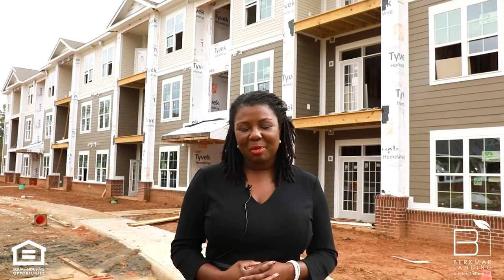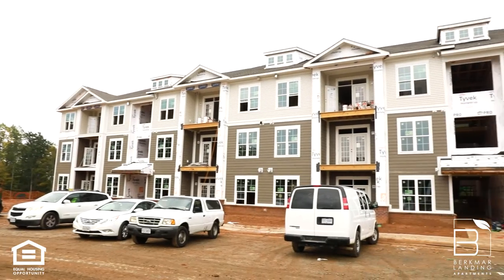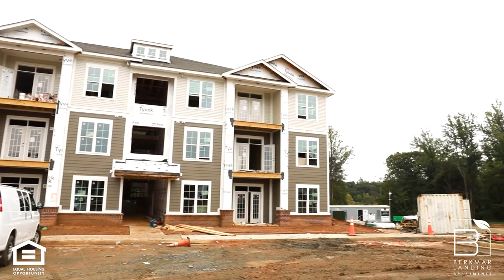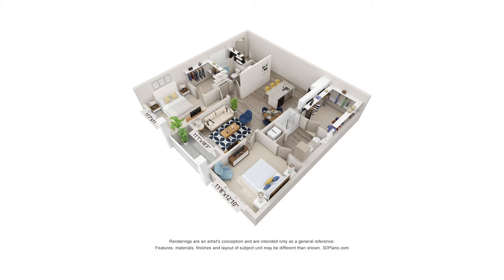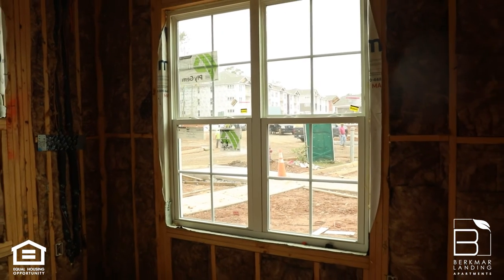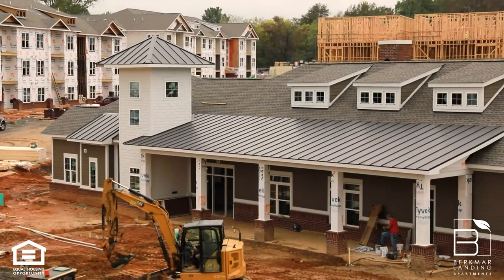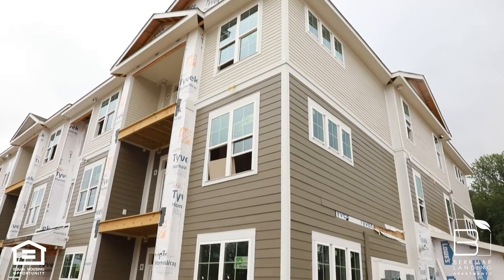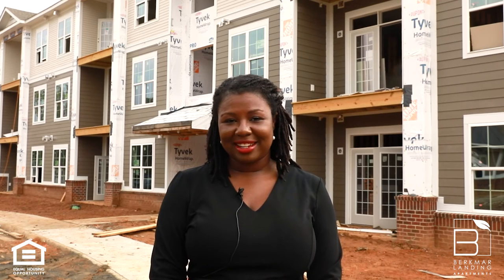Berkmar Landing Pre Leasing 2022 | Charlottesville Va